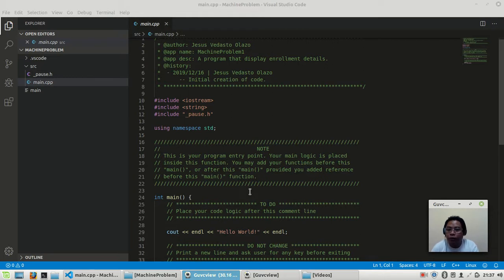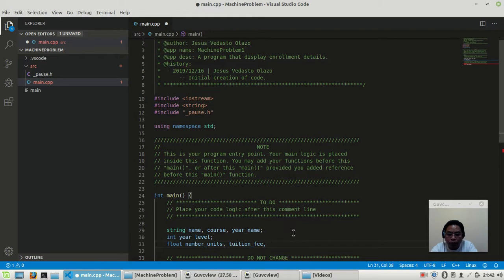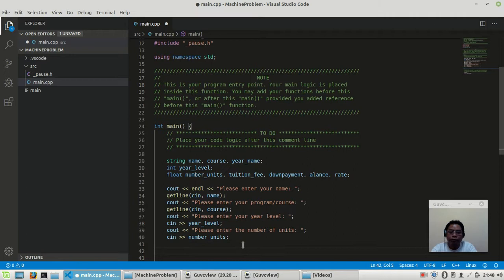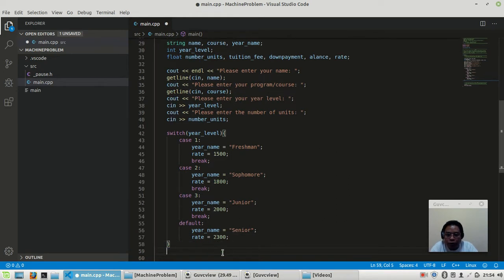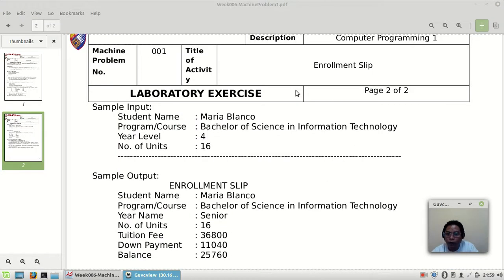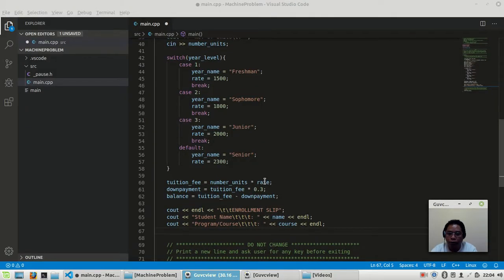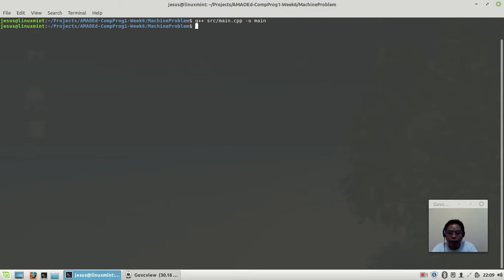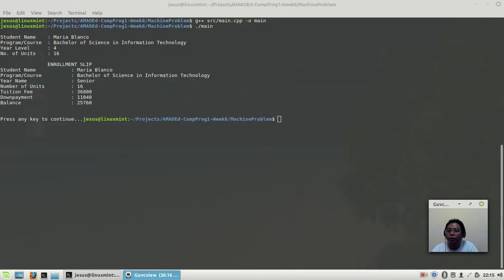Week 6 - Machine Problem 001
This is my solution for week 6 machine problem 001 for ITE6102.